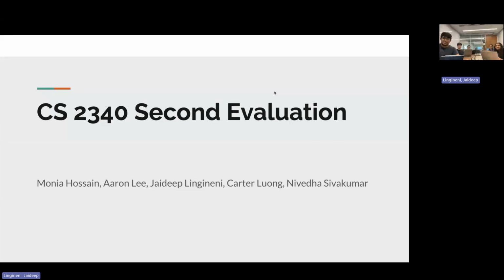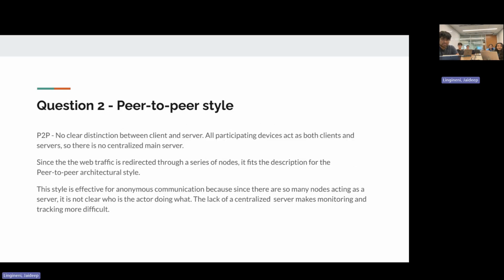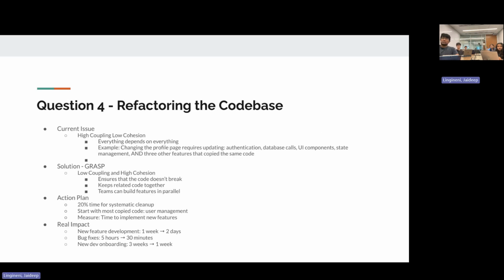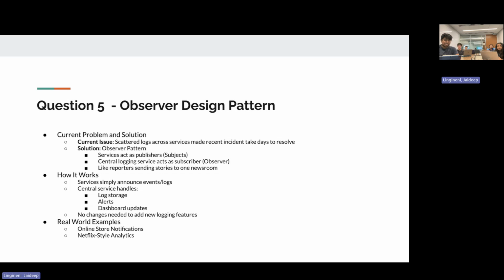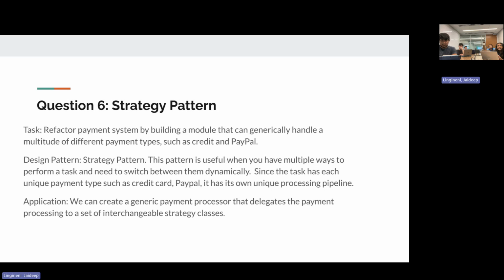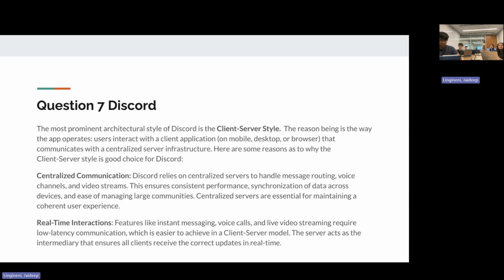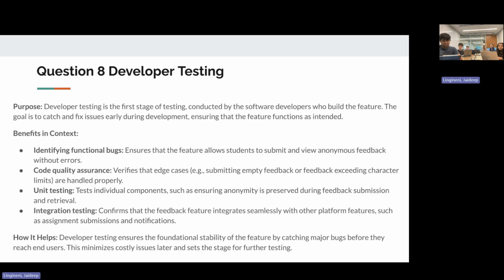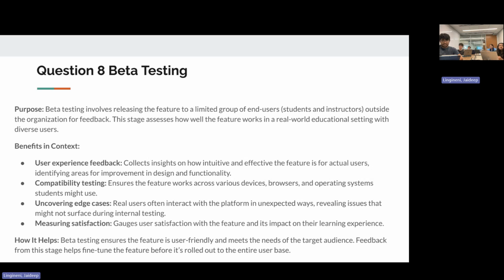presentation_video_link